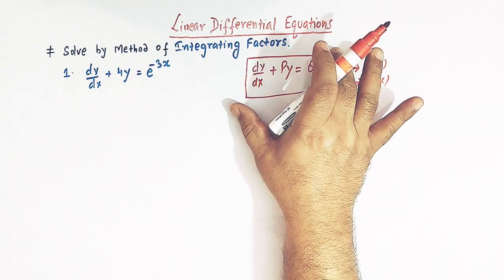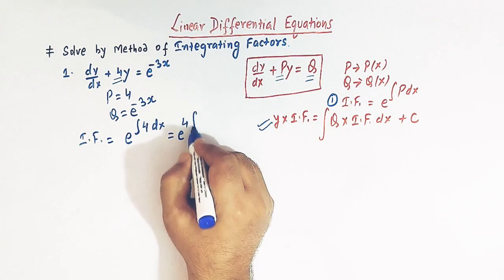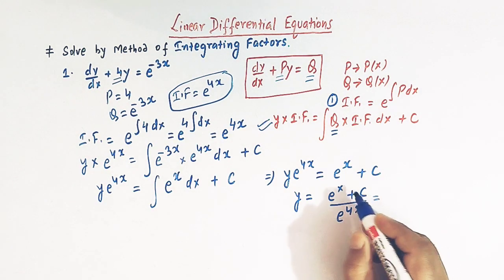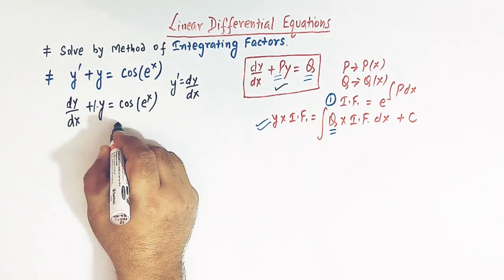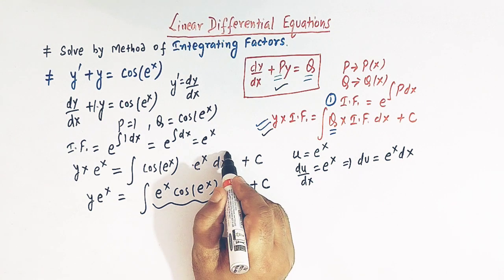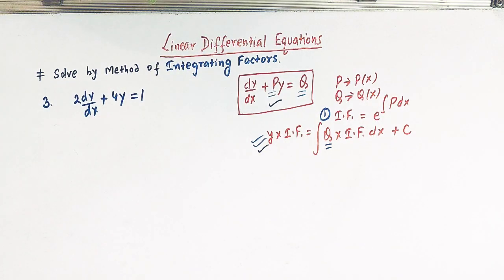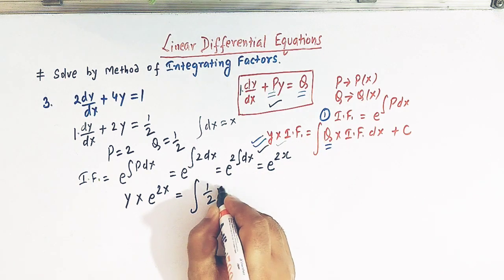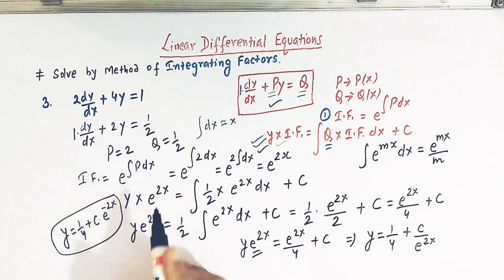Linear Differential Equations - Method of integrating factors.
How to solve Linear differential equations using methods of integrating factors.